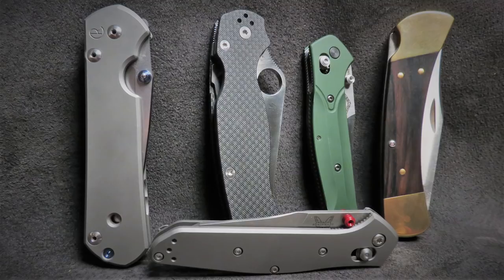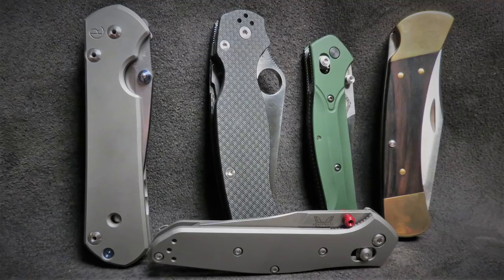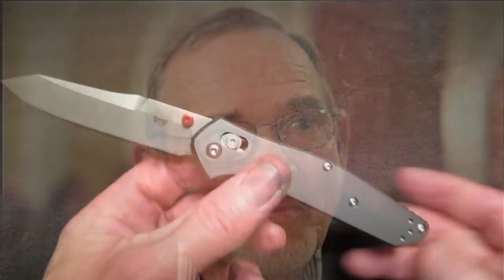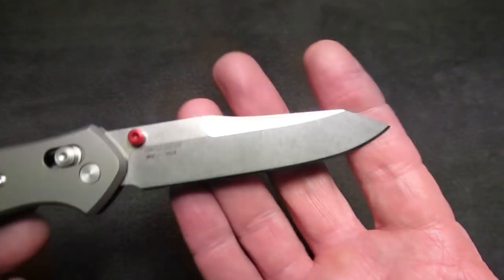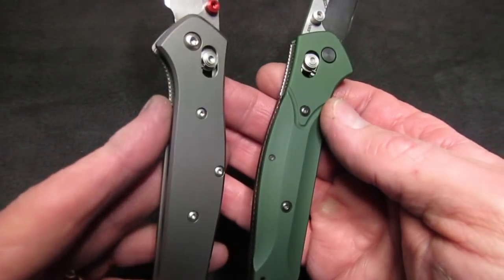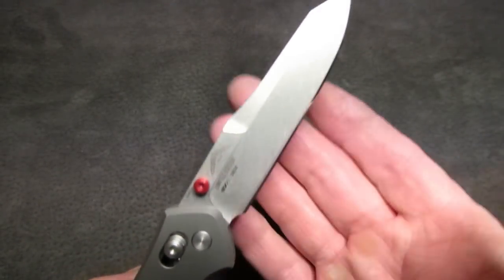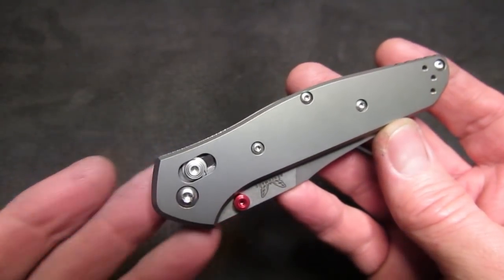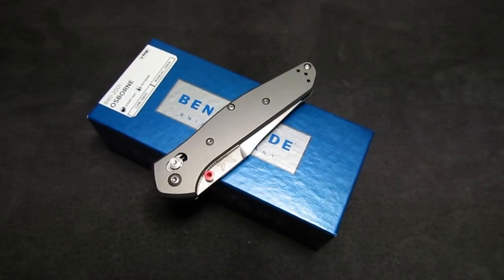Benchmade 20th Anniversary 940-2001: A Titanium and Steel Dreamboat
"For the wrath of God is revealed from heaven against all ungodliness and unrighteousness of men, who by their unrighteousness suppress the truth. For what can be known about God is plain to them, because God has shown it to them. For his invisible attributes, namely, his eternal power and divine nature, have been clearly perceived, ever since the creation of the world,g in the things that have been made. So they are without excuse. For although they knew God, they did not honor him as God or give thanks to him, but they became futile in their thinking, and their foolish hearts were darkened. Claiming to be wise, they became fools, and exchanged the glory of the immortal God for images resembling mortal man and birds and animals and creeping things."

-- Romans 1:18-23